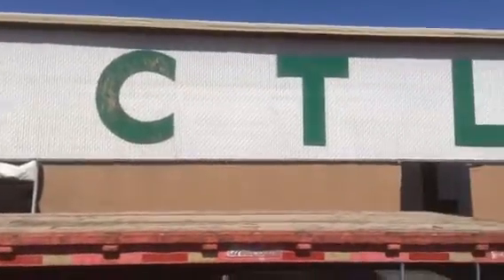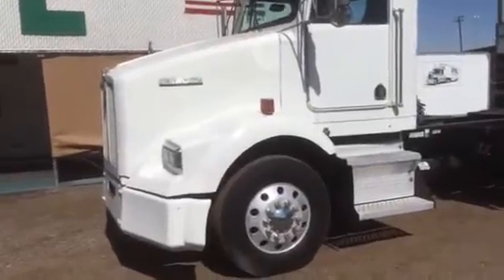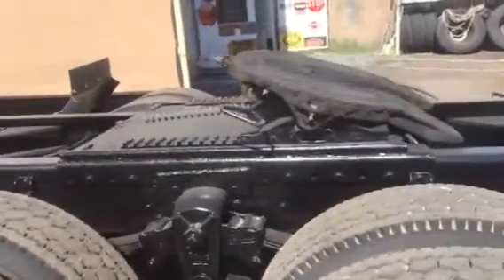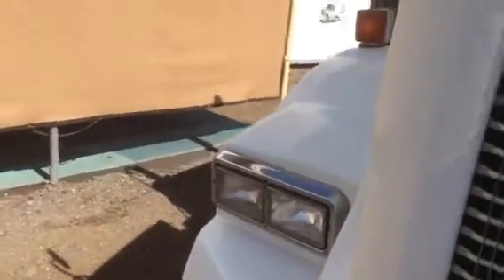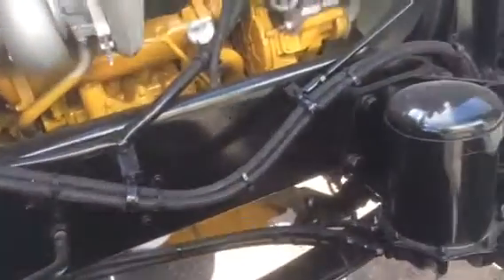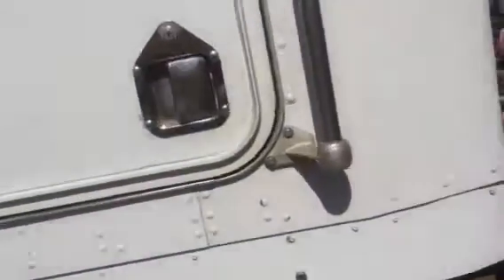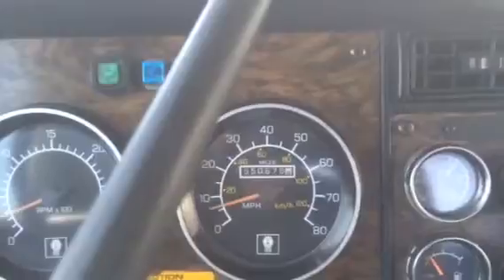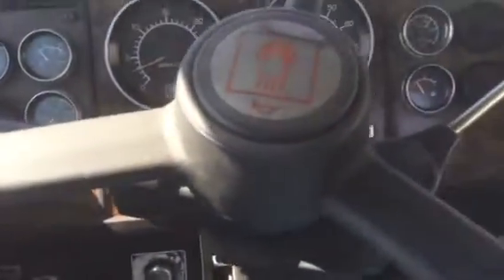Ctl truck sales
1995 Kenworth T450 stock number 2564